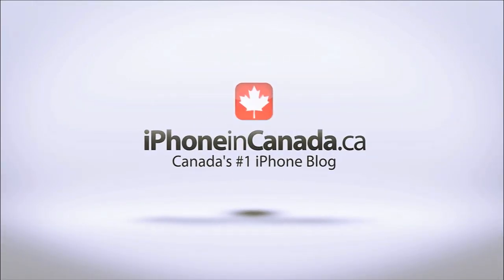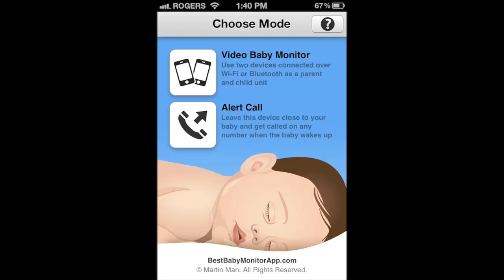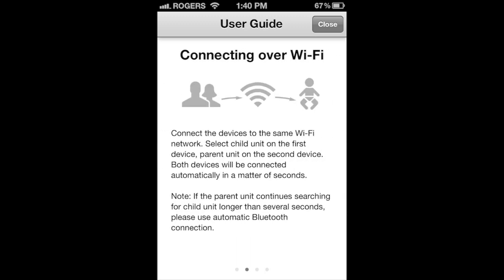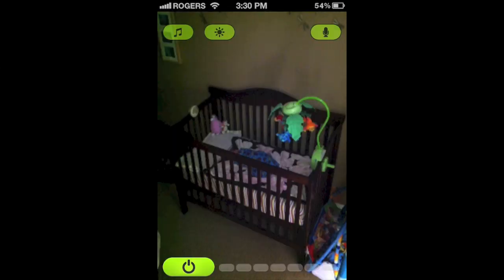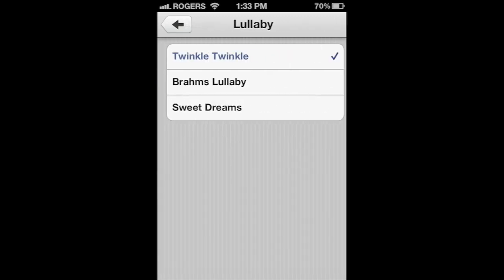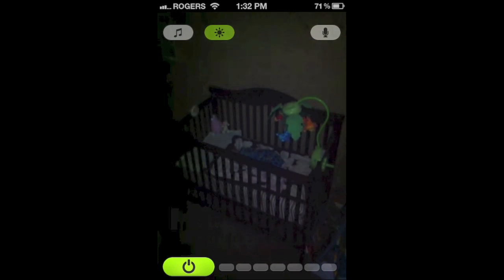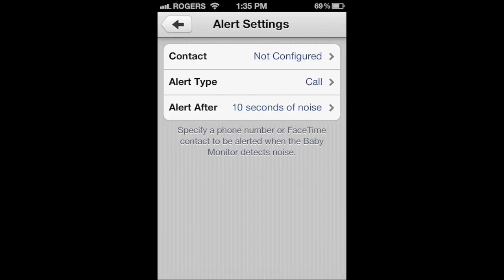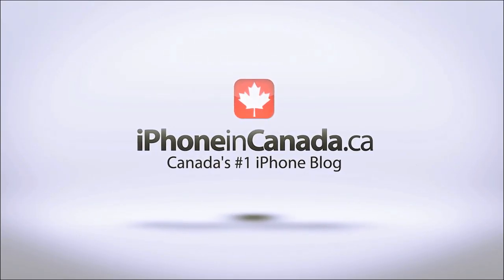Best Baby Monitor App Review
If you have a couple of iOS devices laying around and you're in search for a baby monitor, or a video monitor, save your money. For only a couple of dollars, you can use your iOS devices along with the Best Baby Monitor App to create a video streaming monitor. The Best Baby Monitor app adds a lot of cool features featured in my video.